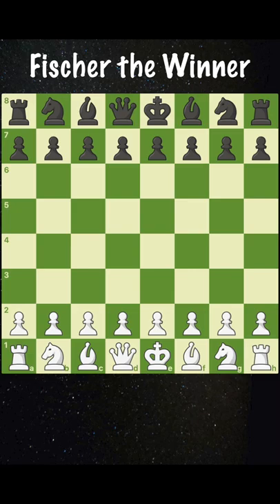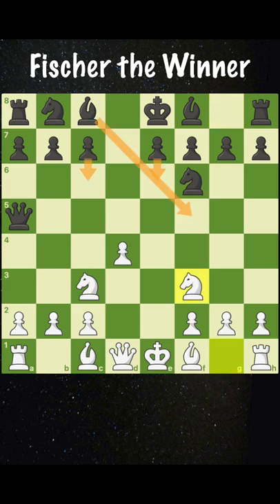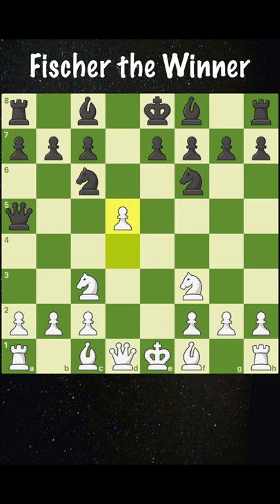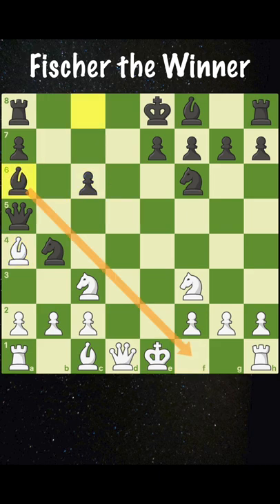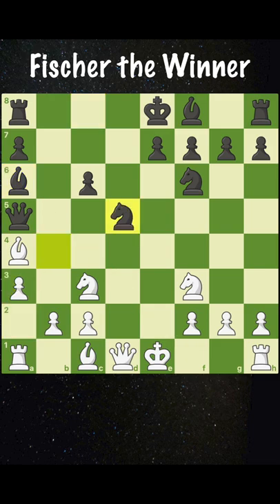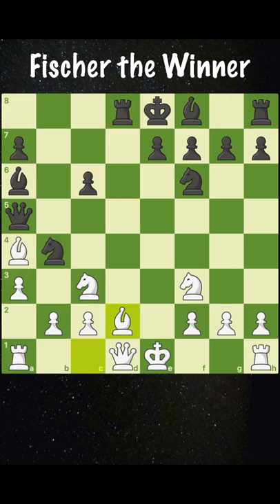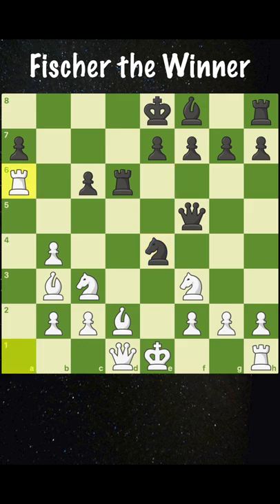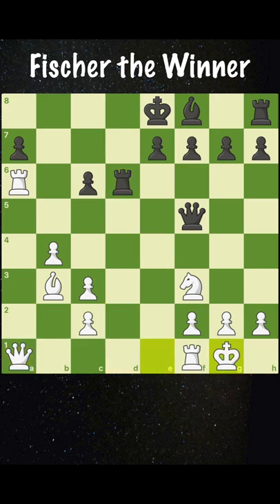Bobby Fischer Wins in 17 Moves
Bobby Fischer defeats Herbert Seidman in a game played in New York 1959.